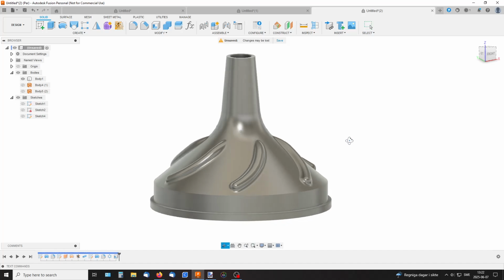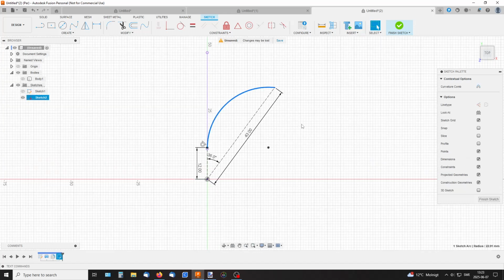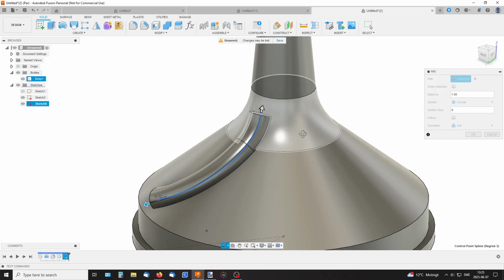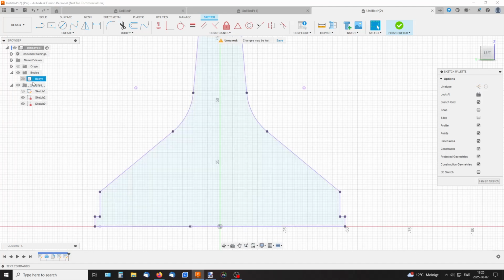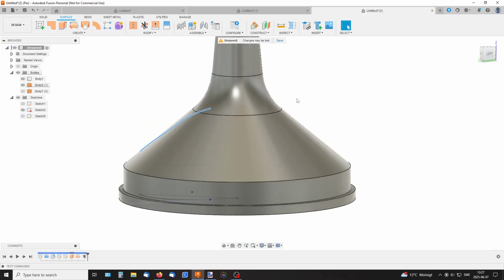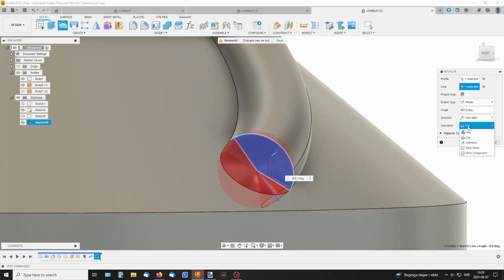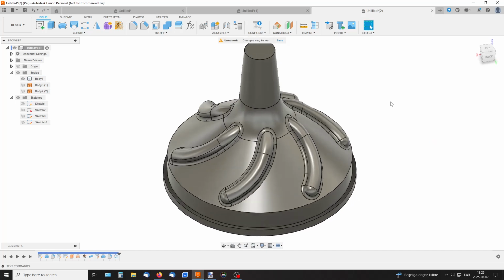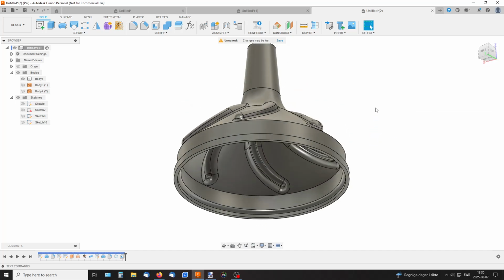Funnel with grooves